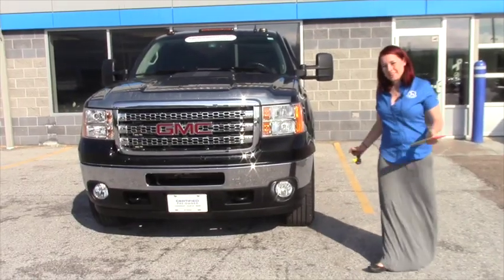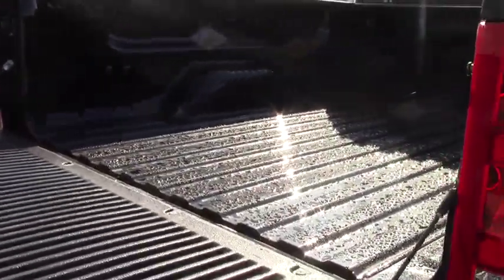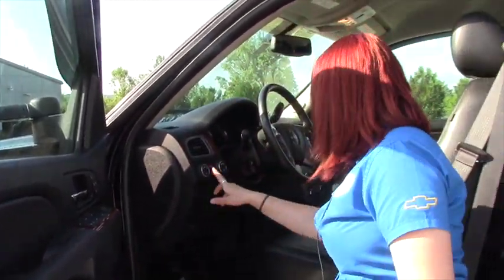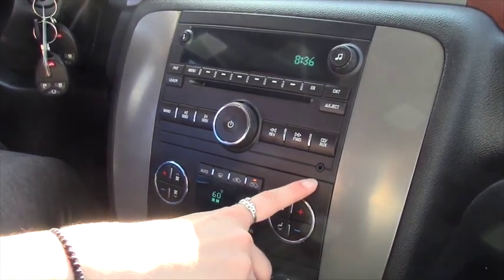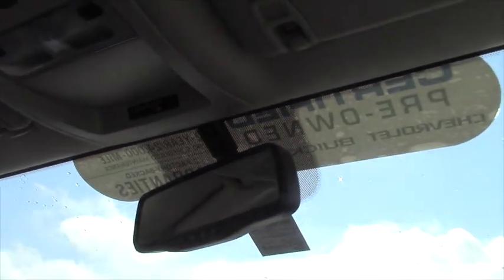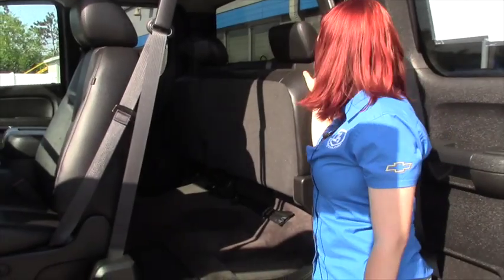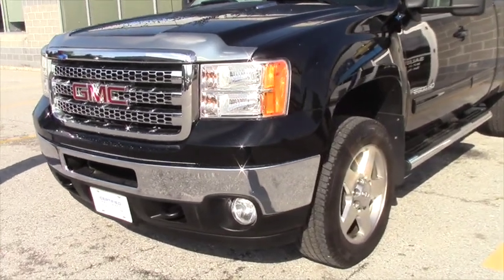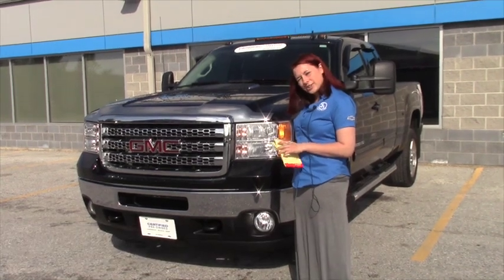2013 GMC Sierra 2500HD Diesel from Sam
Sam shows the 2013 GMC Sierra 2500HD Diesel here on our lot at Handy Chevrolet in Saint Albans. This vehicle comes with hands free controls on the steering wheel, and a touch screen display. It also features a back up camera. Come to Handy Chevrolet today to see it for yourself!